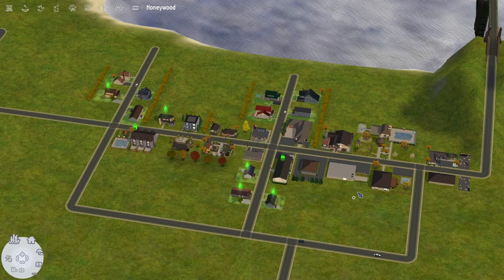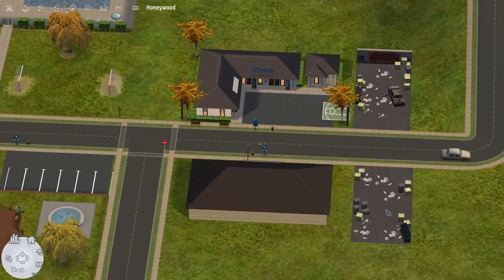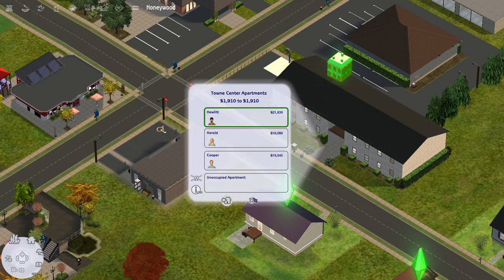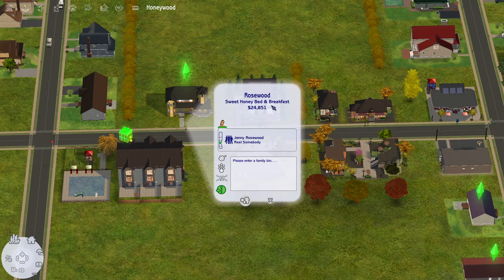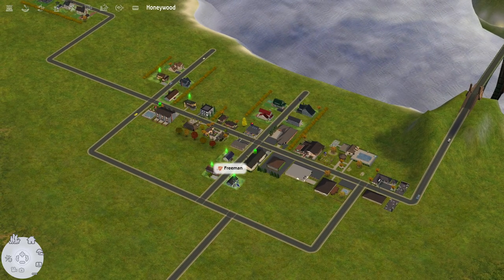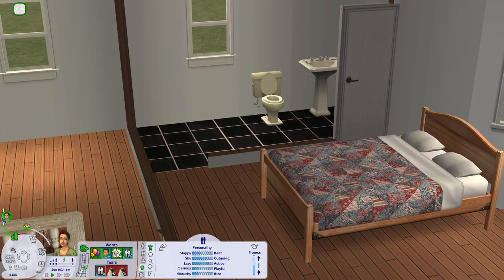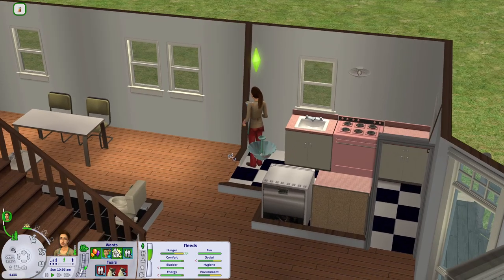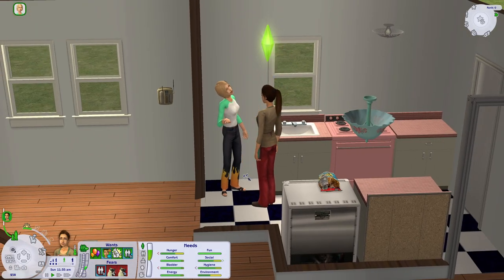A bed and breakfast?! | The Sims 2 Honeywood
Hey everyone! I have been working on this custom neighborhood and I am so excited to finally play!

Again, the audio is not the best. I would love to invest in a proper mic but I just don't have the funds to do so at this time.